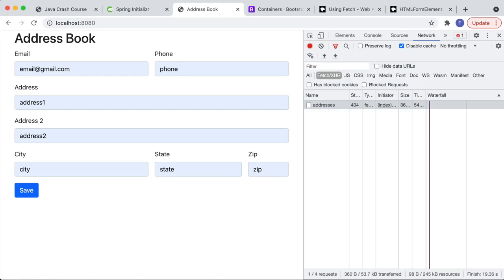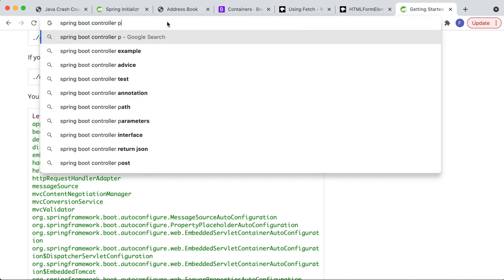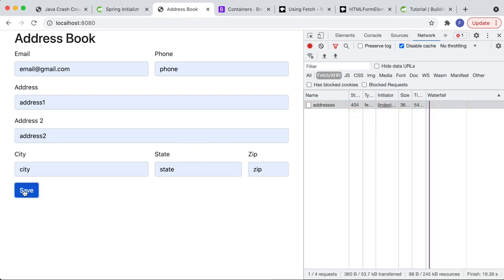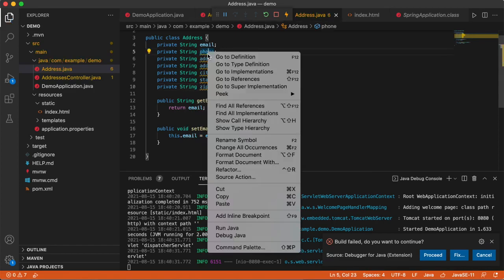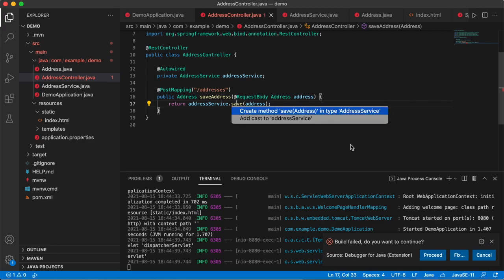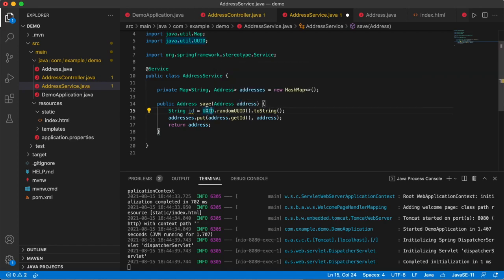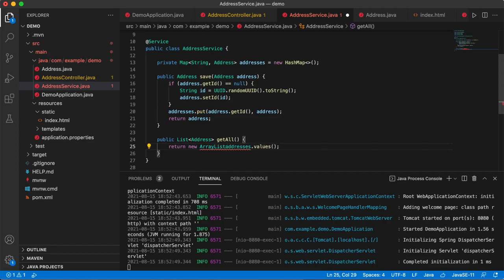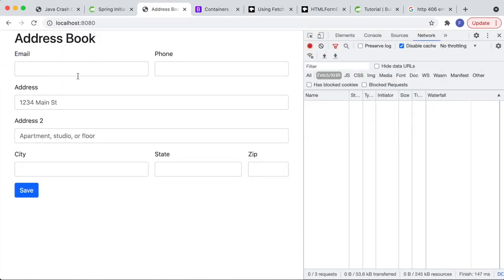Java Crash Course: Full Stack - Receive Data on the Server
For exercise 8, we are going to build a full stack address book using what we have learned so far along with learning how to start a Spring Boot application using Spring Initializr. We will use Spring Boot to host our Java backend as well as host our front end.

Part 3

In addition to learning how to initialize a Spring Boot Java backend, we will learn a little HTML, CSS, and JavaScript along with Bootstrap to build out a front end to exercise our Java backend.
In part 3 of this exercise, we will create a Spring Boot `RestController` that will receive an `Address` in a `POST` request. Then we will create a `Service` to save the `Address` in memory using what we learned from the `Objects` lesson about maps.